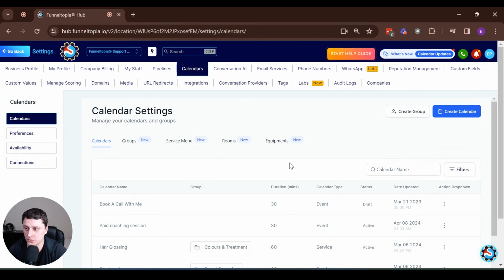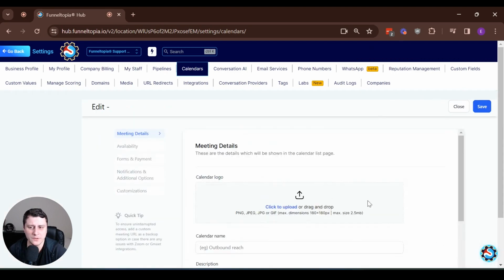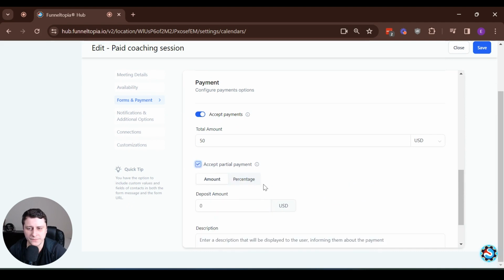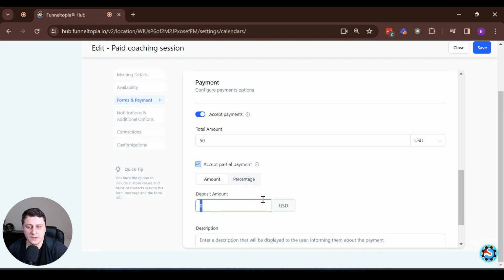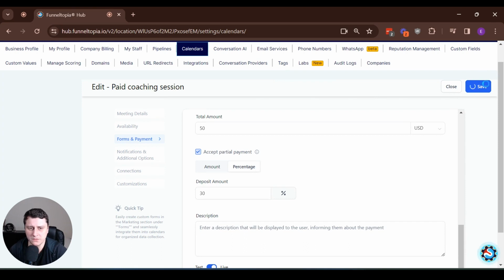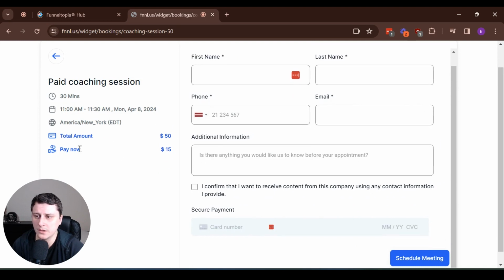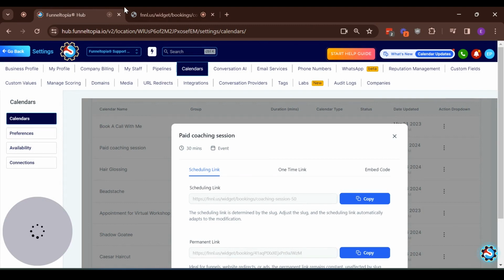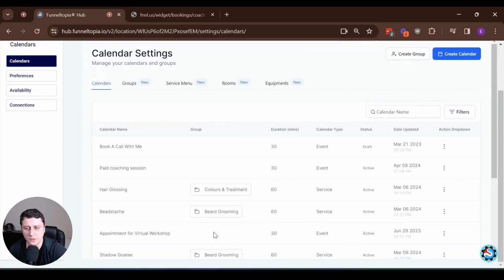Setting Up partial payments for Appointments in Funneltopia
Welcome to our tutorial where Edgars showcases the power and flexibility of Funneltopia's booking system, specifically focusing on collecting partial payments upfront. This feature is a game-changer for those offering paid appointments and coaching sessions.

Why Partial Payments?
Partial payments facilitate a commitment from your clients, reducing no-shows and ensuring a portion of your fee is secured upfront. This is especially beneficial for high-ticket services where deposits can encourage better client accountability.

Setting Up Paid Appointments
In this video, Edgars walks you through the setup process within the calendar settings of Funneltopia. Discover how to configure both fixed and percentage-based deposit options, integrate payment processors like Stripe, and manage your calendar to streamline your payment collection.

Practical Demonstration
Watch a real-life example of how these settings appear to your clients when booking. Transparency in payment options not only enhances client trust but also optimizes your revenue cycle.

Advanced Tips
For those dealing with larger coaching fees, Edgars discusses strategies to leverage this feature to maximize attendance and payment reliability. Whether you charge $500 or $5,000, understanding how to adjust these settings can significantly impact your business's bottom line.

Have questions? Funneltopia provides 24/7 chat support, and if you're a VIP client, you have access to exclusive call support for in-depth assistance.

This tutorial is a must-watch for anyone looking to enhance their payment processes and improve financial transactions in their coaching or consulting business.